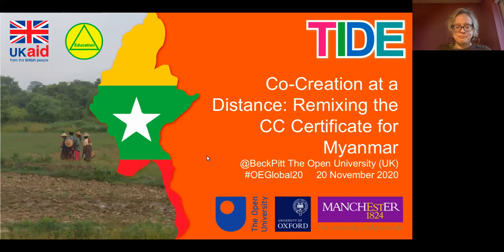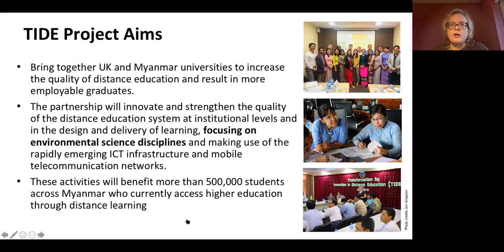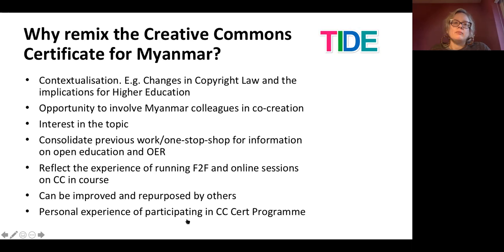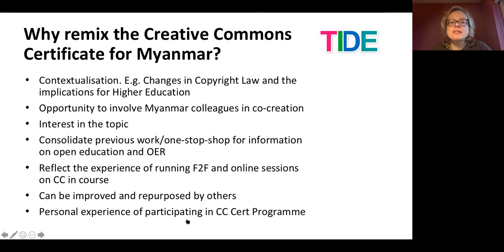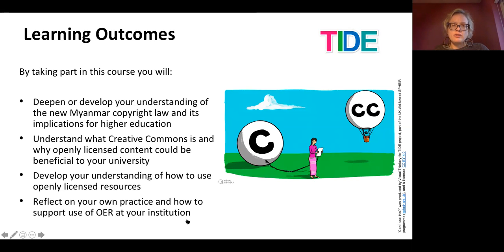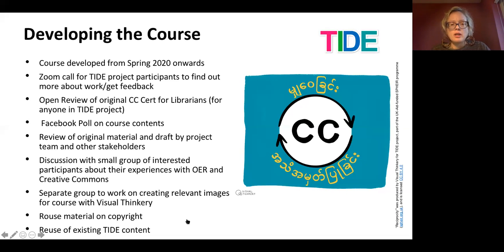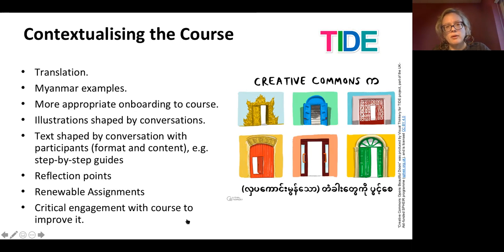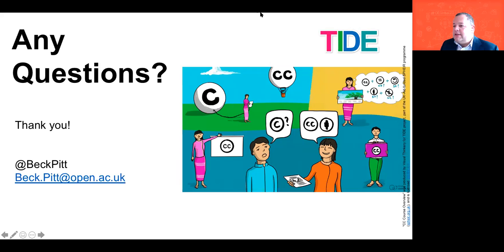Co-creation at a Distance: Remixing the CC Certificate for Myanmar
Author: Beck Pitt